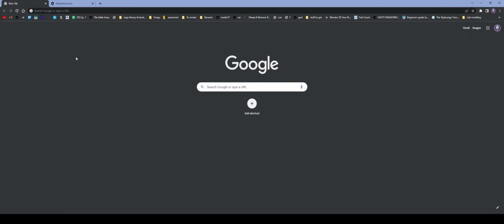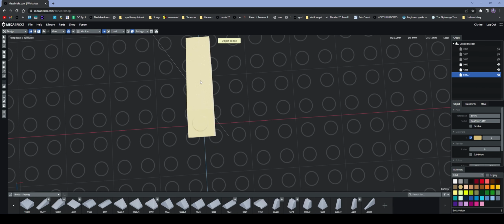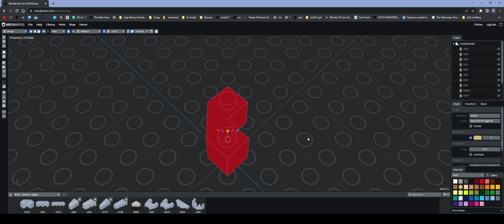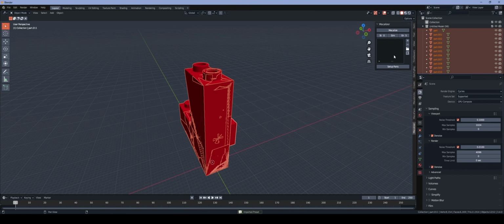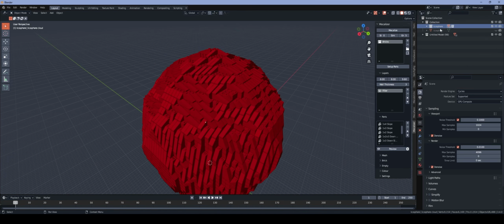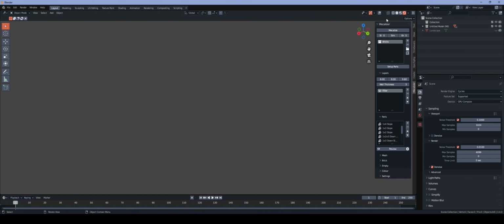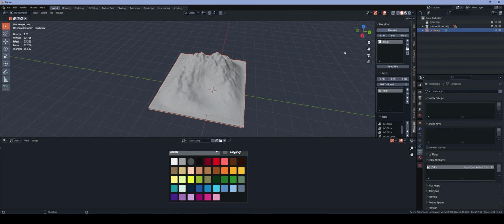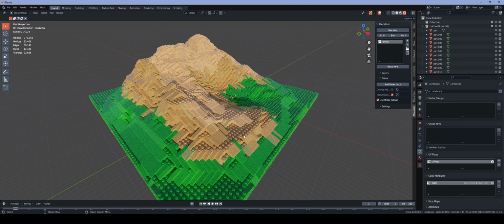Mecalizer Quick Default Preset Tutorial